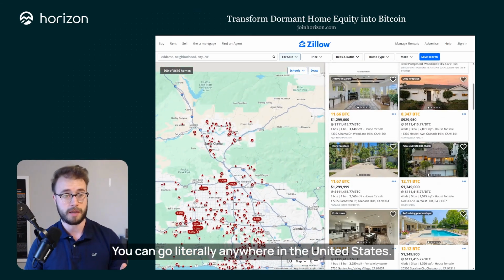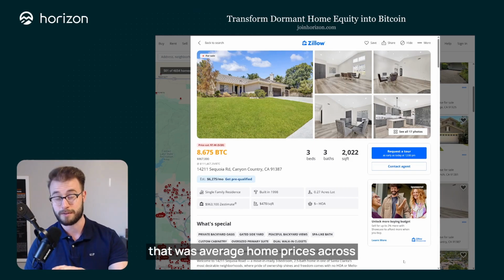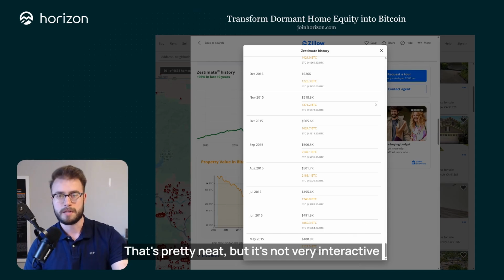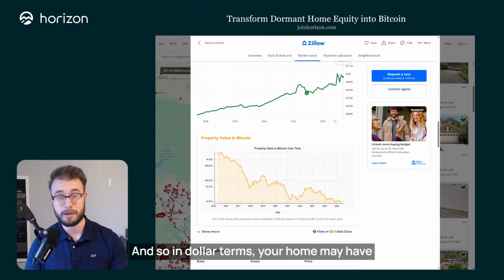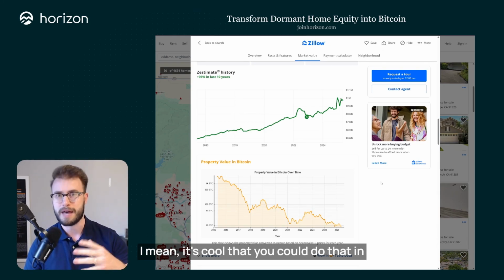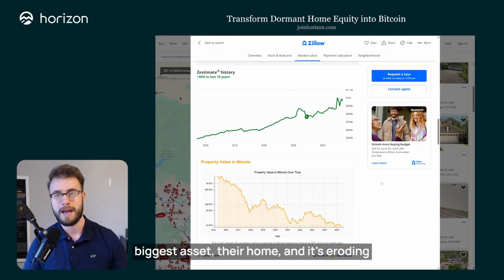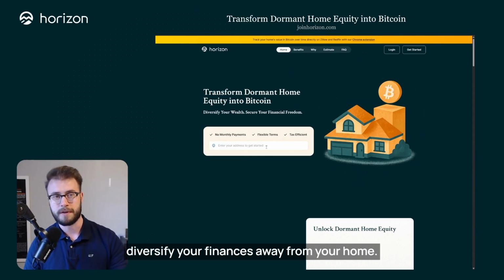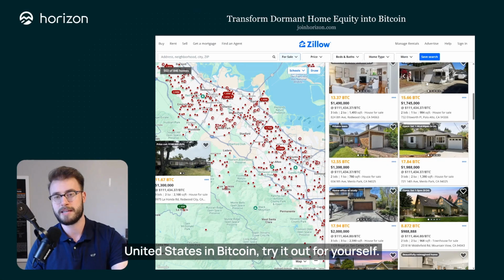Home Values Are Crashing in Bitcoin Terms — Here's How to See It for Yourself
In this episode, we showcase Horizon’s brand new Chrome Extension that reveals how your home’s value has changed over time in bitcoin terms—right inside Zillow and Redfin. Most homes are quietly losing value when measured against bitcoin. This extension lets you visualize that decline and take the first step toward doing something about it. We also explain how Horizon lets you unlock home equity to invest in bitcoin—preserving your wealth in the hardest money.